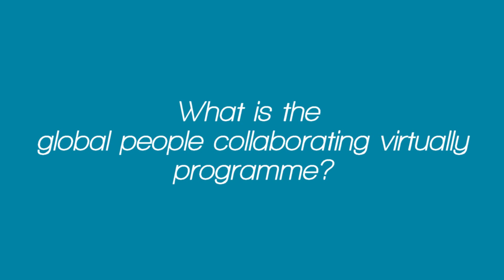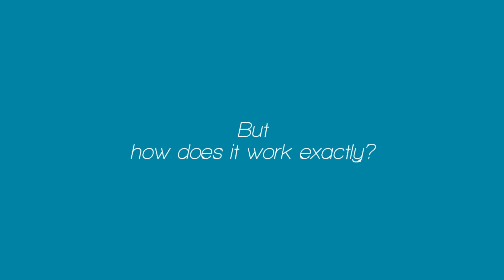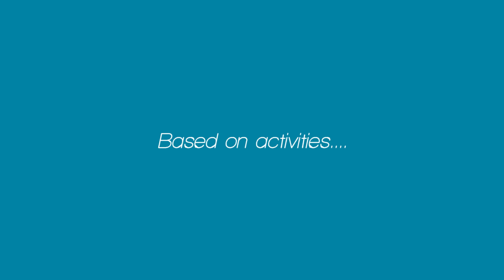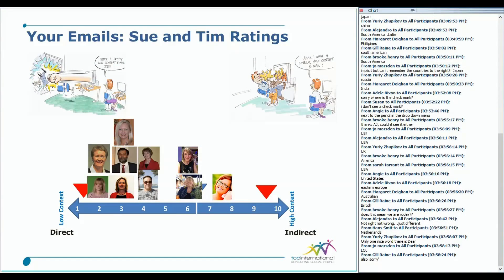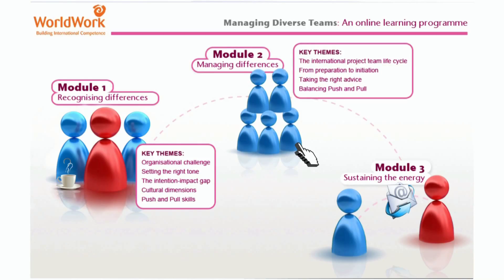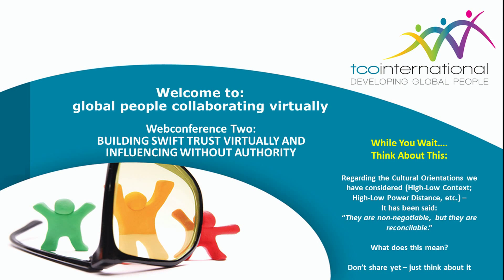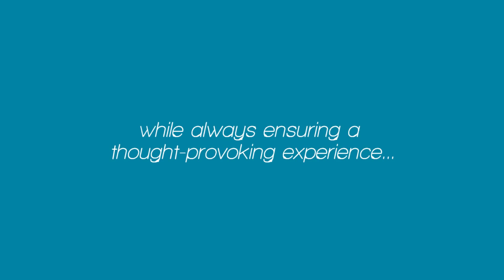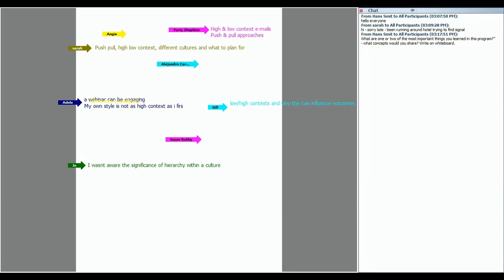Virtual Collaboration for Global Teams Video Tour